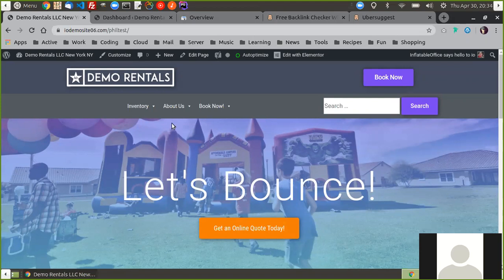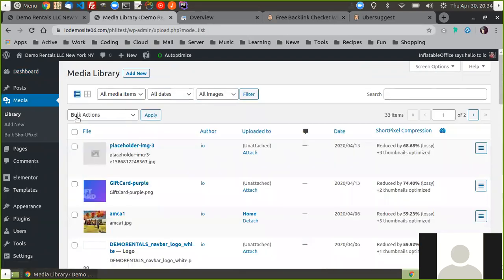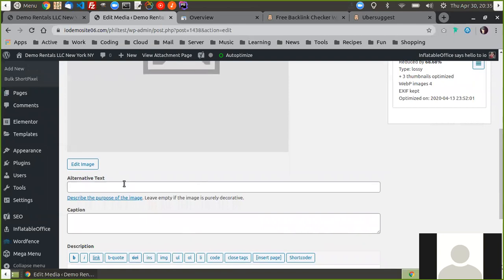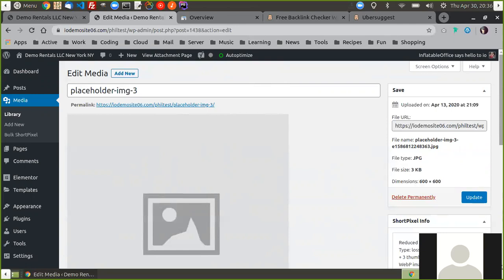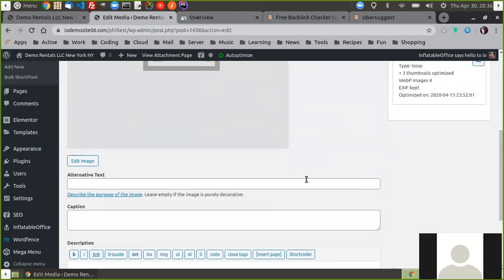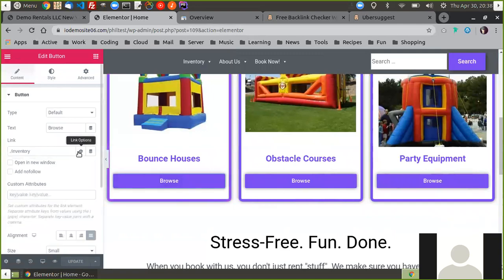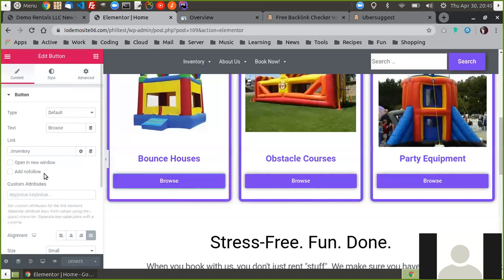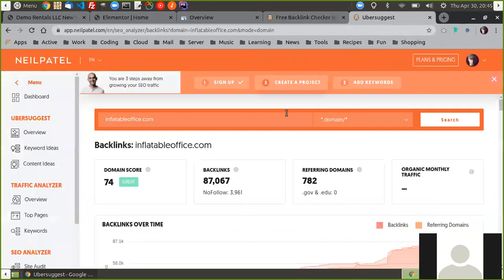Advanced Event Rental SEO including Backlinks, Broken Links, and Other Tricks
Today we cover some more advanced SEO tips and tricks for your event rental website. Watch to learn about link building, backlinks, off-site and local SEO, broken link monitoring, best practices,  and negative SEO.